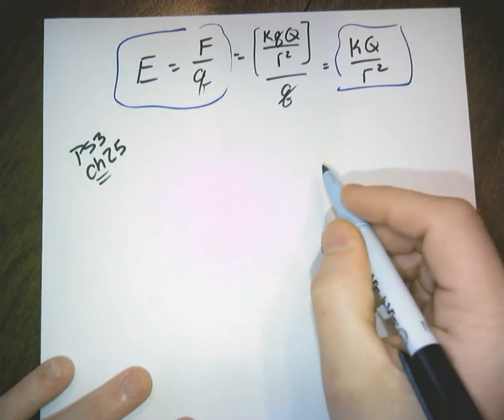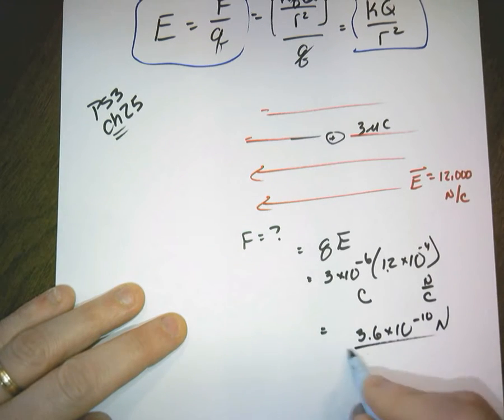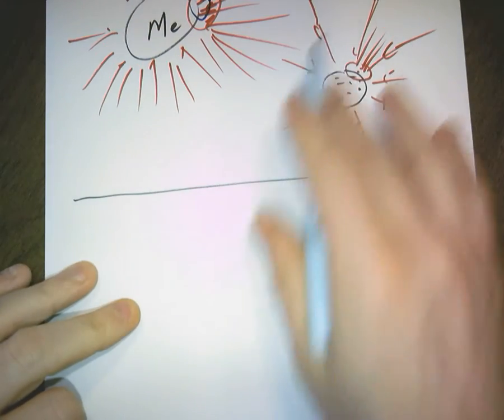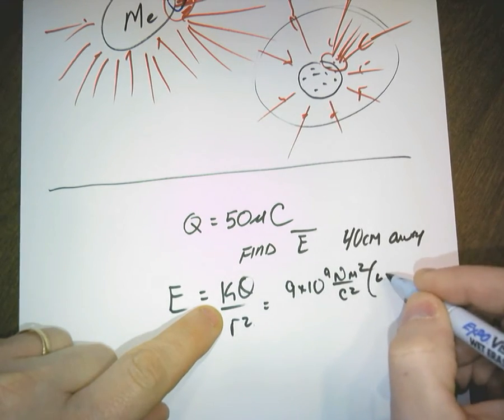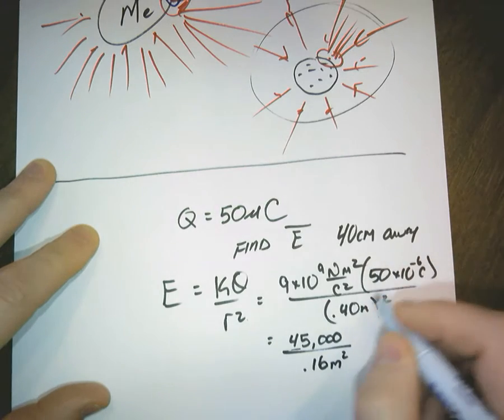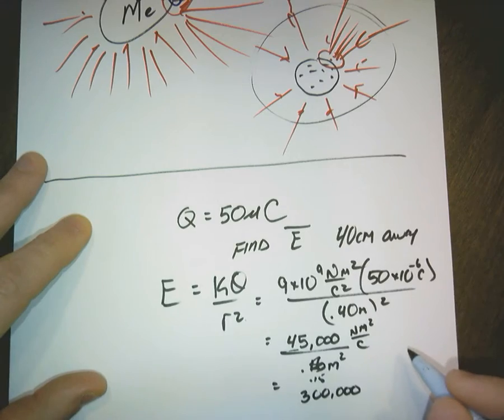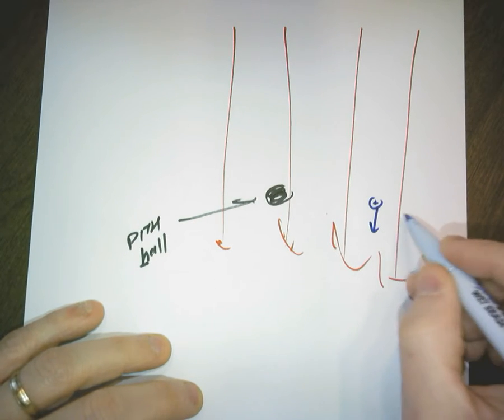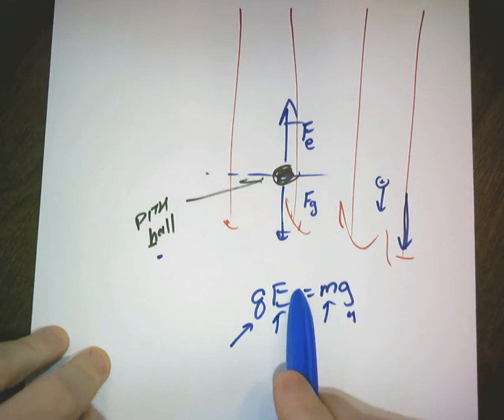E field psolving ex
Now that we know the conceptual side of E-fields, here are examples of how to apply this in quantitative problem solving.